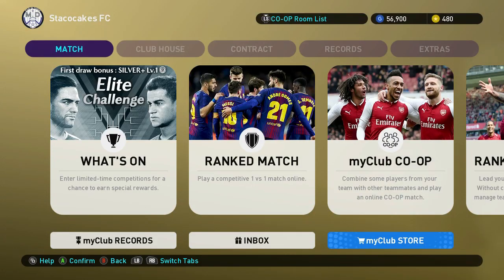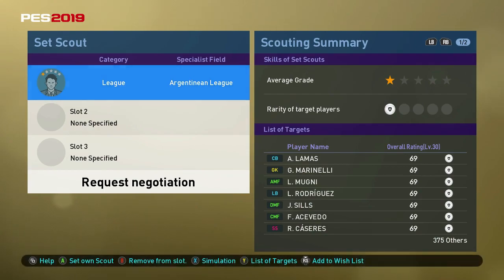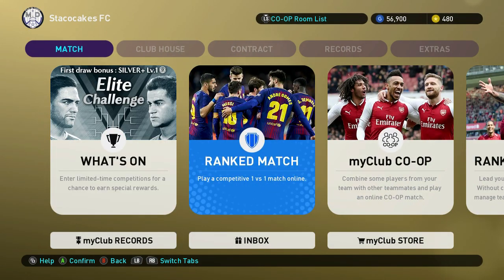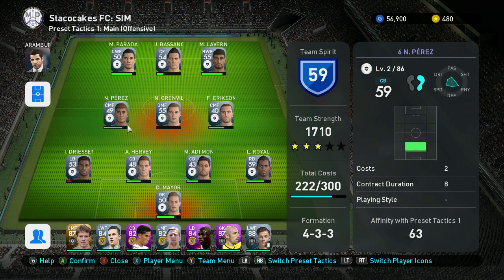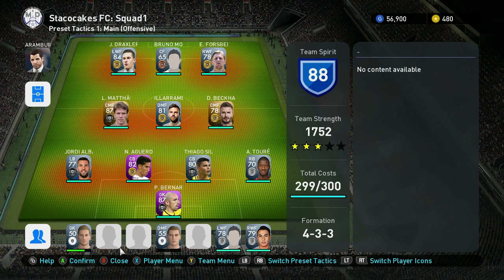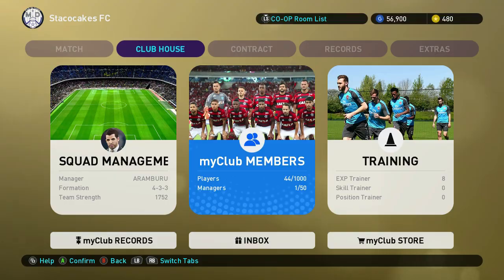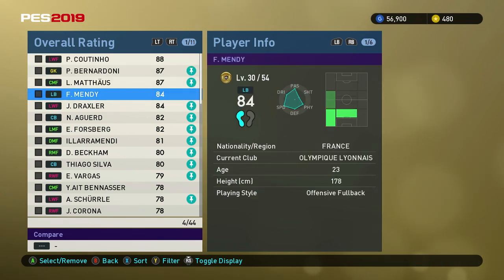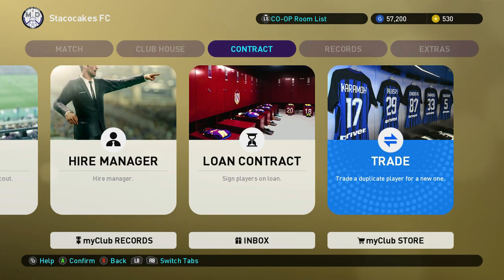PES 2019 MyClub Beginner Tutorial Help Guide New Players Tips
Here's a Pes 2019 Myclub Beginner tutorial to help new players get used to PES 2019.